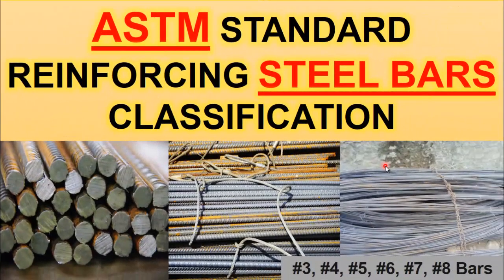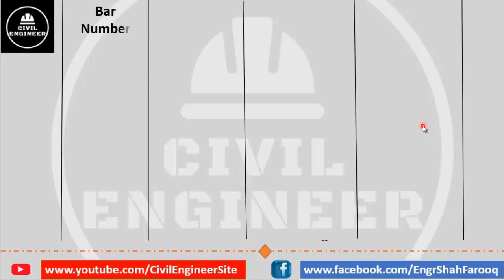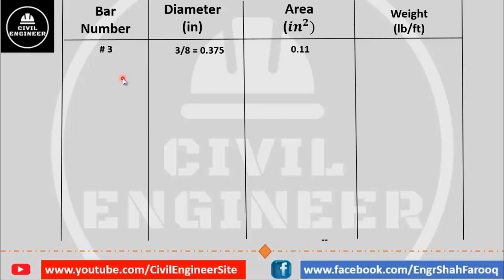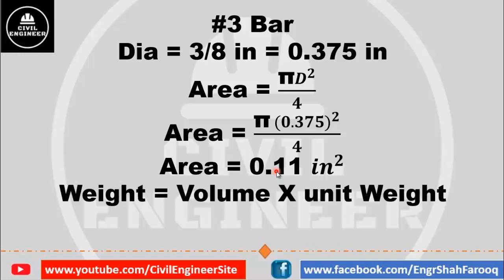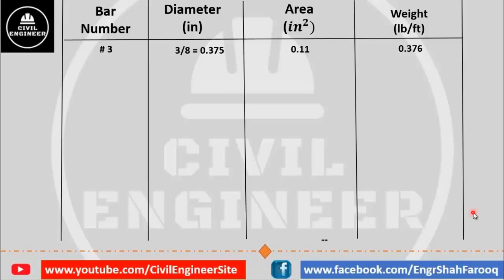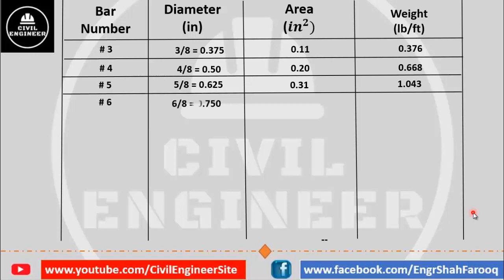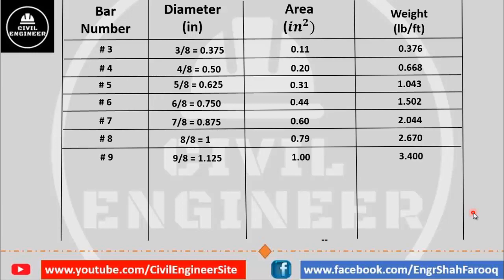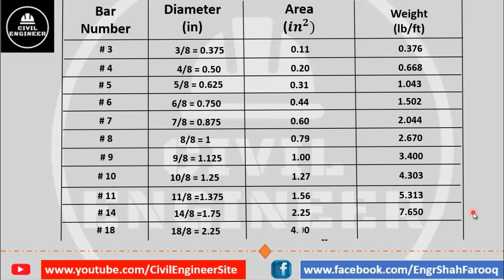ASTM Classification of Steel Bars | Standard Size of Steel Bars according to ASTM Standards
In this Short Video Lecture, we will discuss ASTM classification of reinforcing steel bars. we will try to learn steel bars Diameter, Area, and Unit of Steel bars according to ASTM Classification.